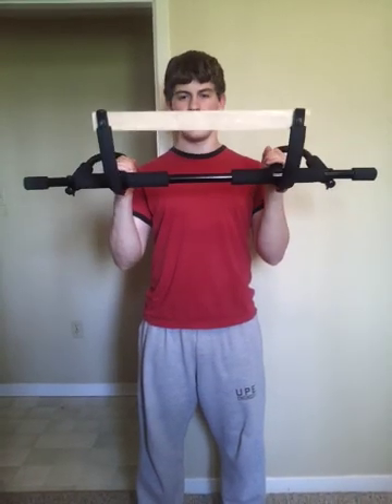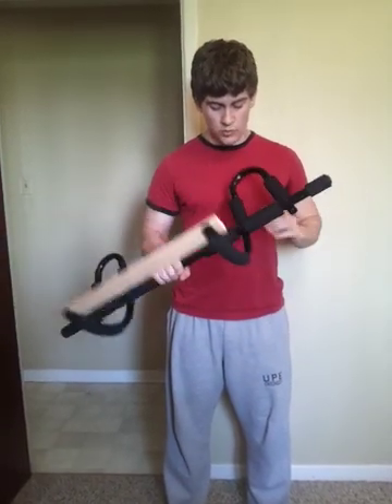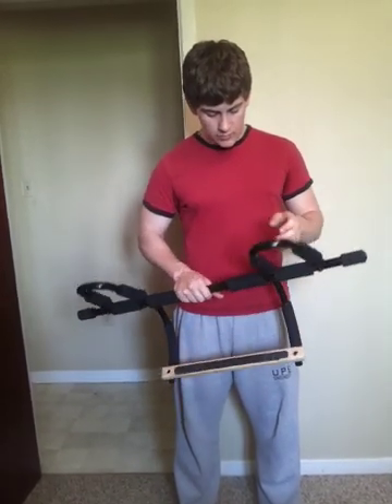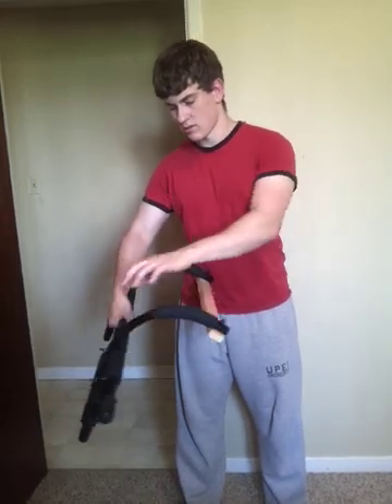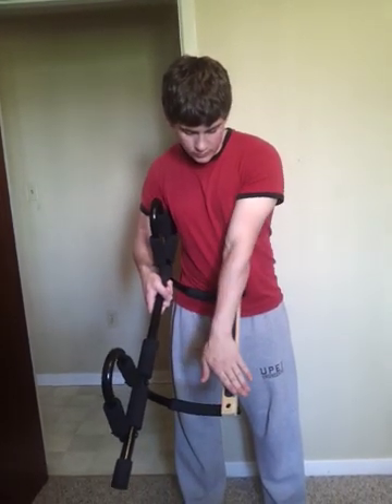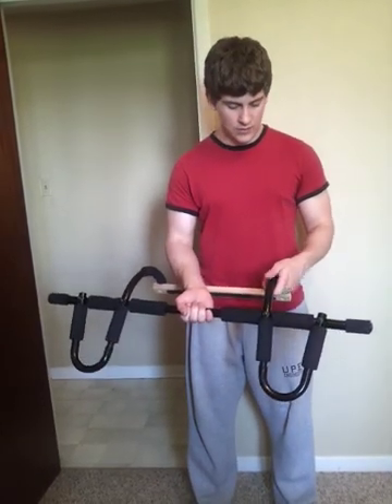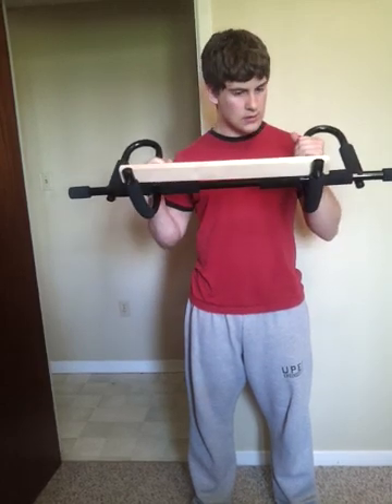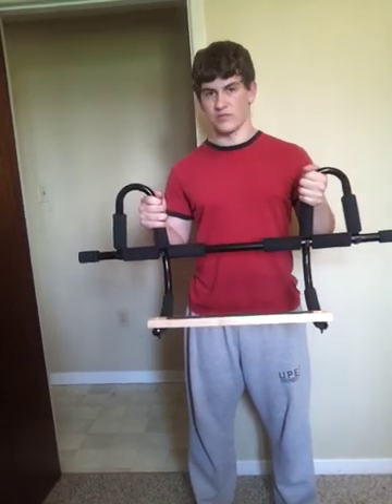Everlast Chinup Bar Review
Review of the Everlast multifunction chinning bar that is used by hooking onto a doorway.
for full review and reviews on other health and fitness products.